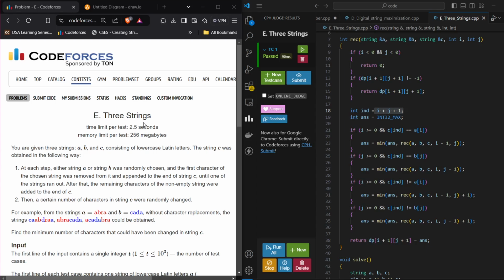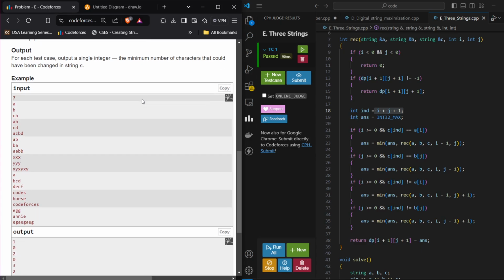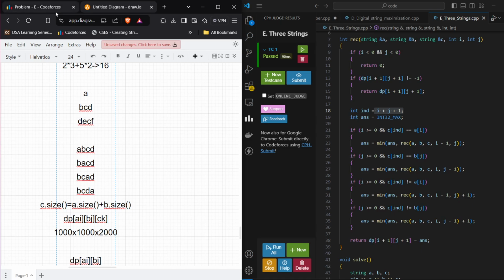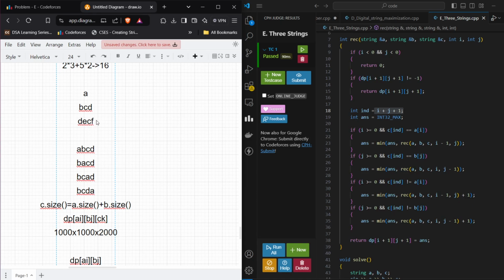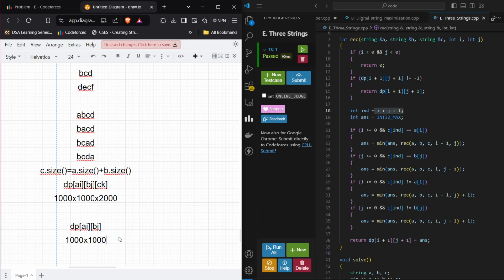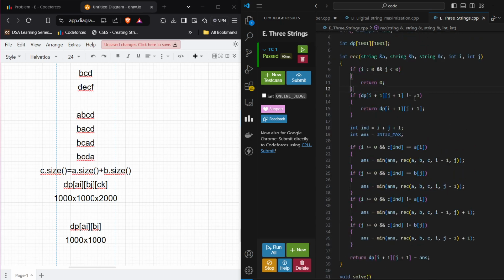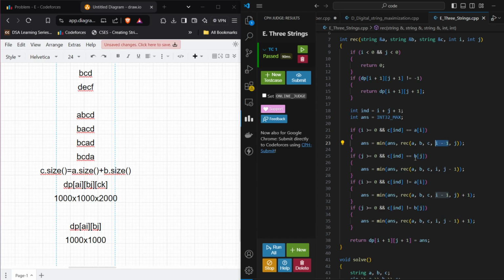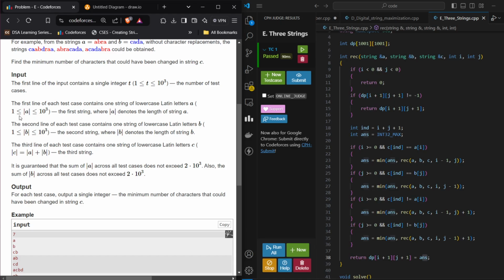E. Three Strings | Codeforces Round 991 (Div. 3)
E. Three Strings | Codeforces Round 991 (Div. 3) | Editorial